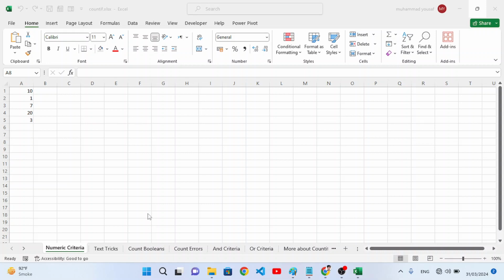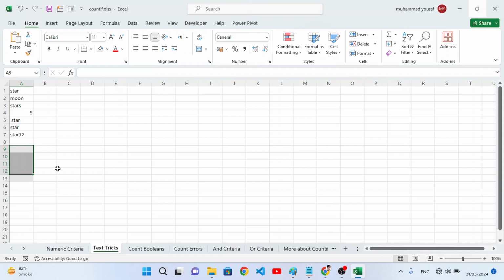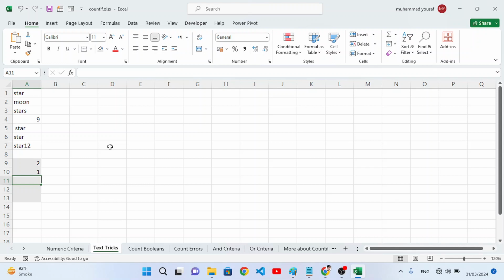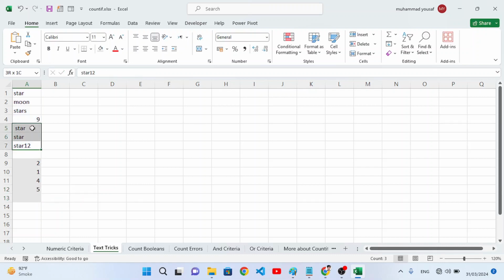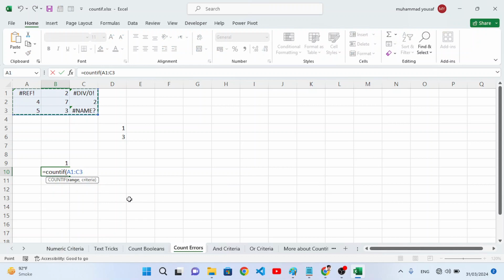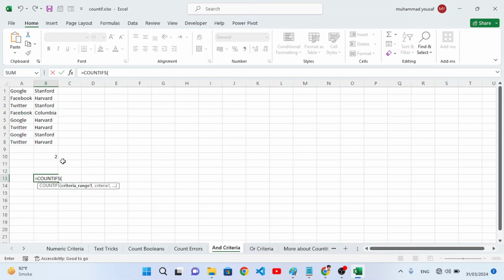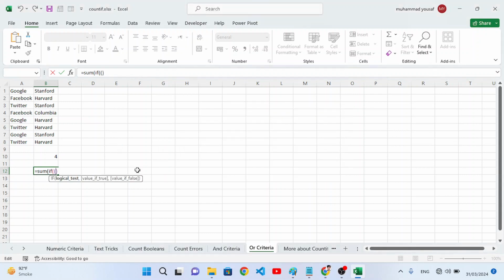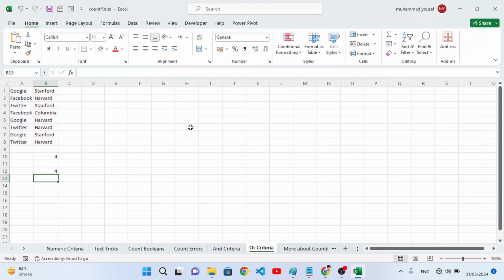How to use the Excel COUNTIF Function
Excel COUNTIF Function. COUNTIF function in Excel counts cells based on one criteria.
- Numeric Criteria.
- Text Tricks.
- Count Booleans.
- Count Errors.
- And Criteria.
- Or Criteria.
- More about Countif